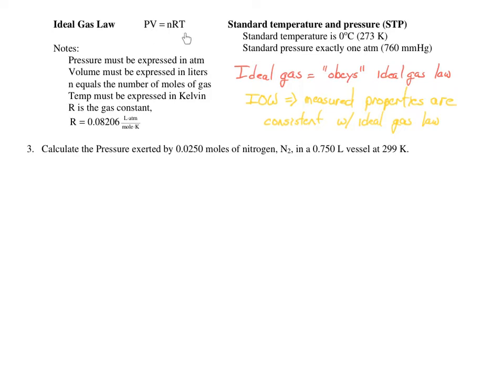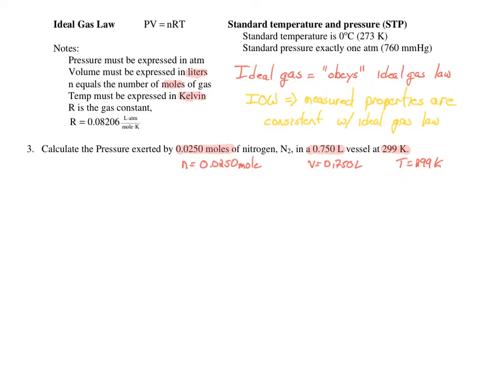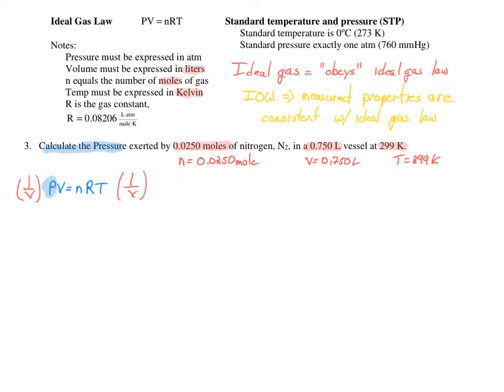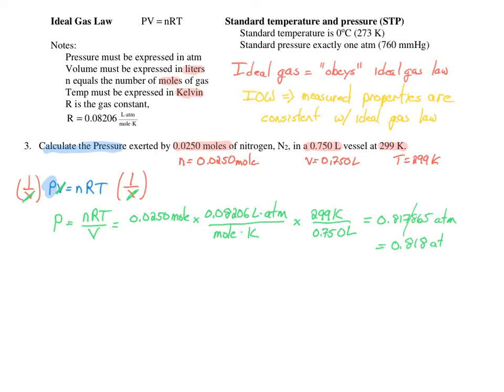110_PSV_10_03